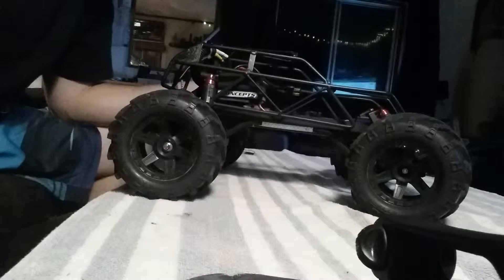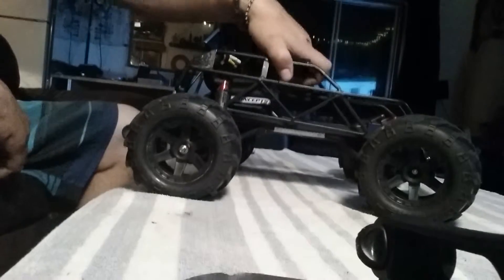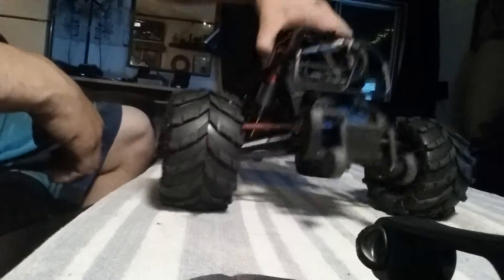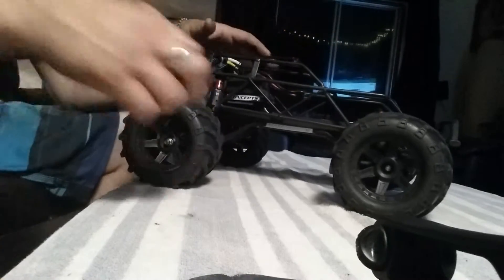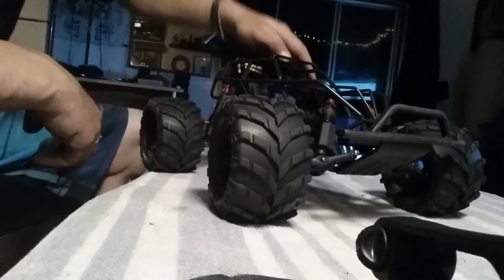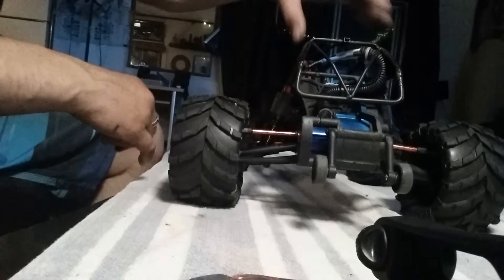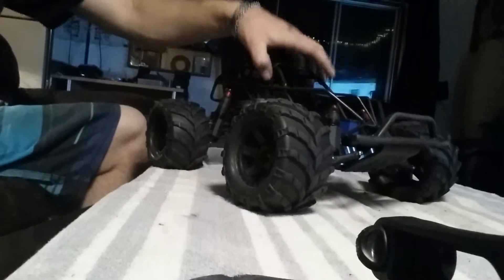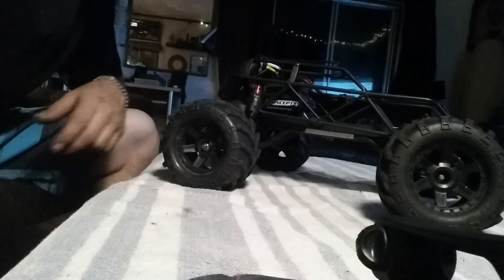epic Traxxas Stampede vxl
this truck has gone through many big changes since ive started in the rc hobby . it is now a 100mph rustler which is also on my channel. thank you guys for watching and ive got alot more to come. chee